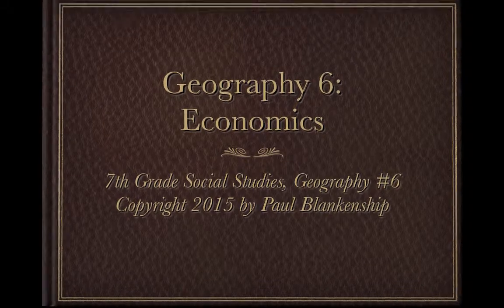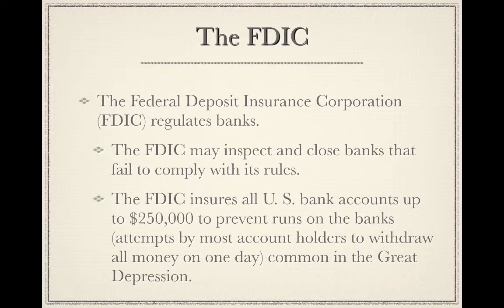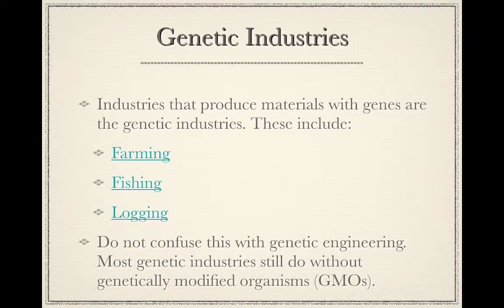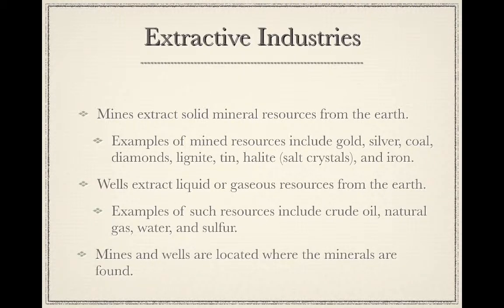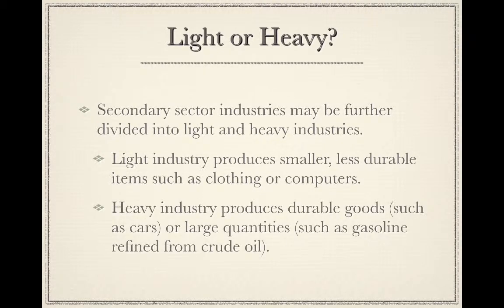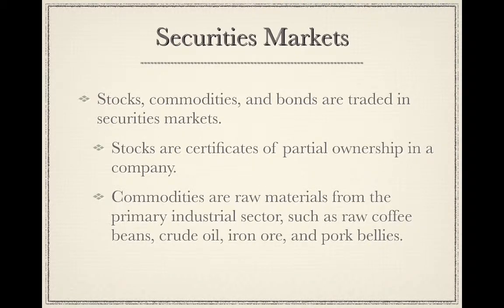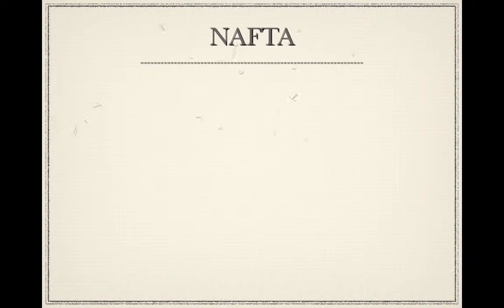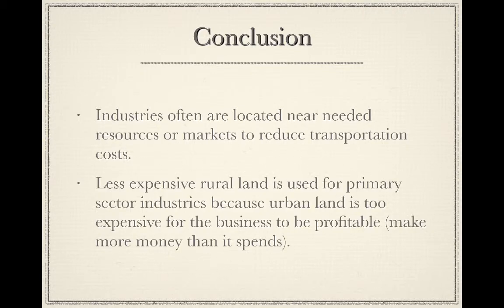Geography 6 Presentation Video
Alabama Seventh Grade Geography Standard 6: "Illustrate how primary, secondary, and tertiary economic activities have specific functions and spatial patterns."